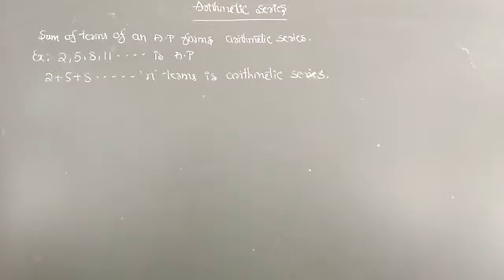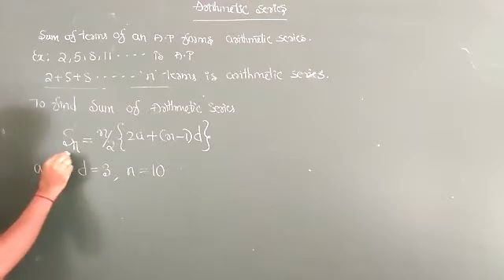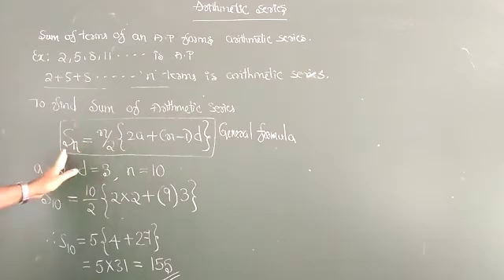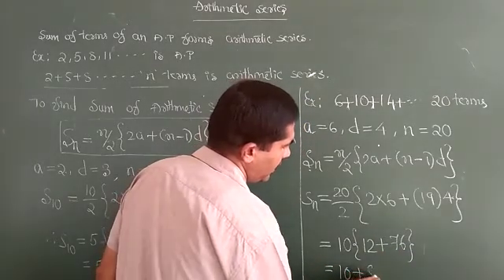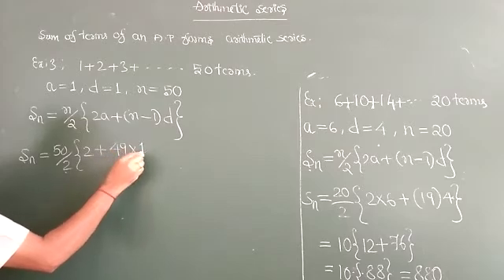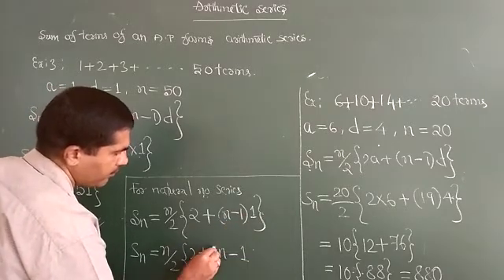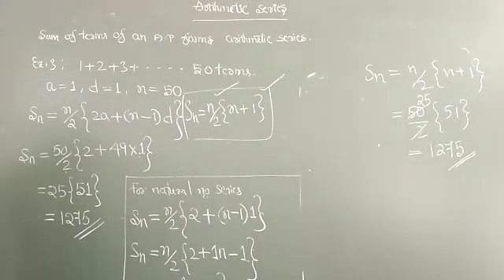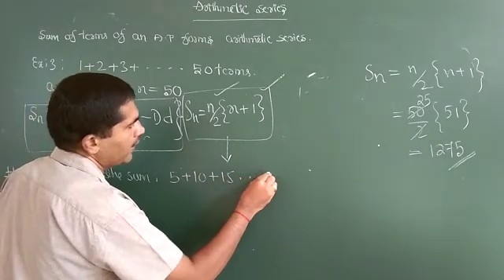Arithmetic series Day01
Video from Krishna Murthy